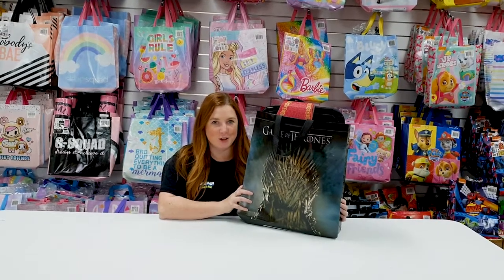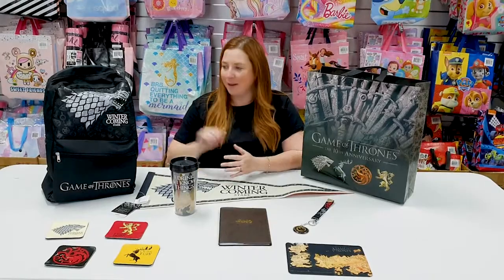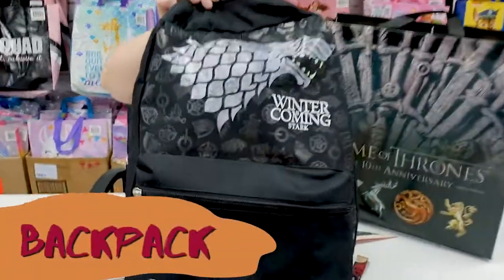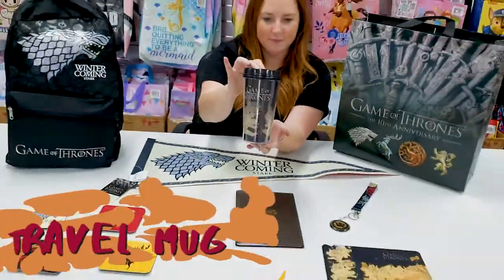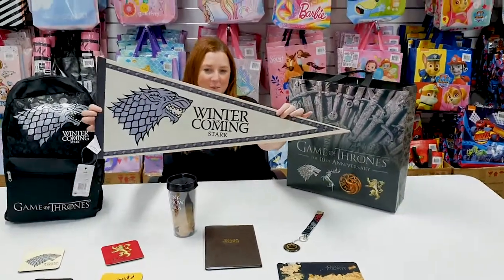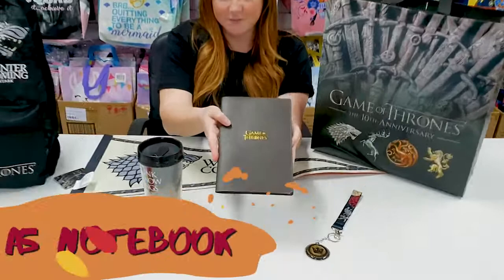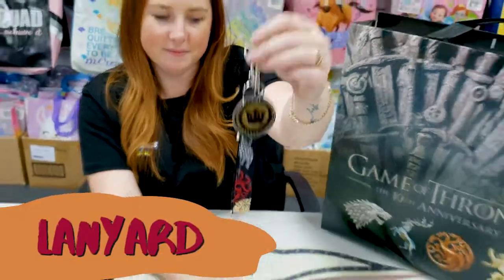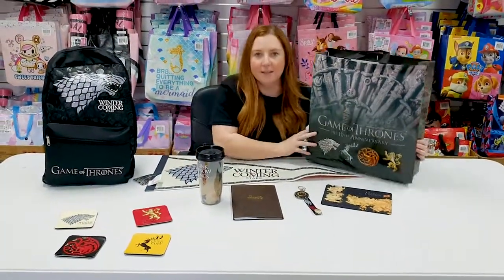Game of Thrones Showbag Unboxing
Game of Thrones Showbag has arrived. Includes a Backpack, Travel Mug, Notebook, Mouse Pad and more. Shop online at showbags.com.au